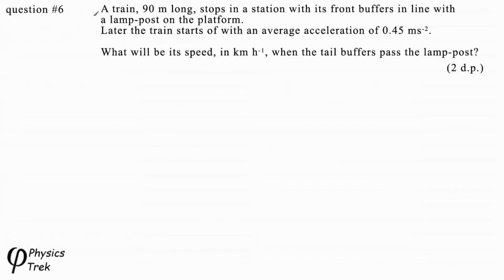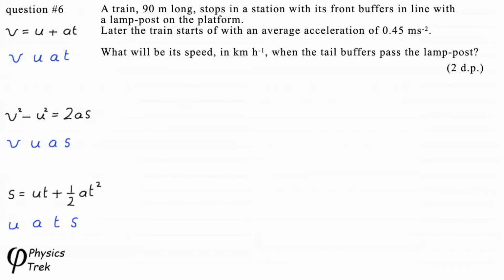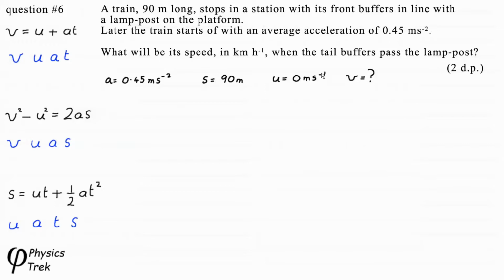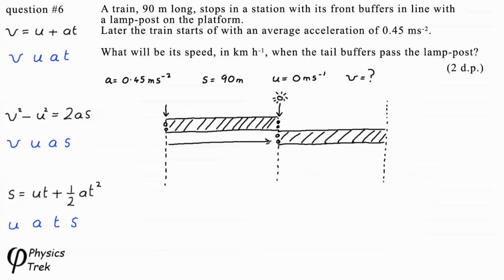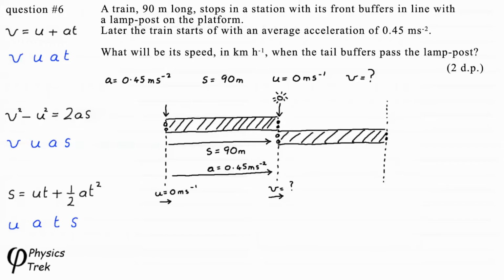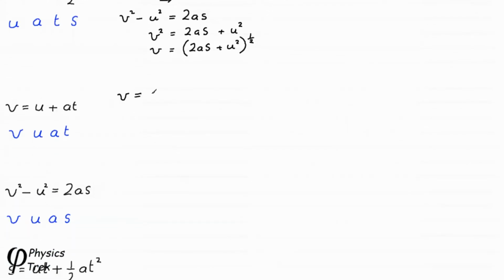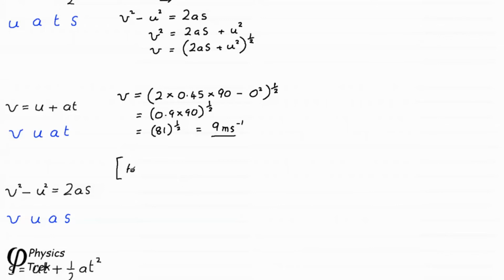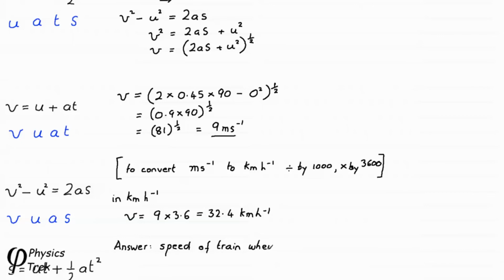Q6 Equations of Motion Worked Solution Mechs. (Intermediate)